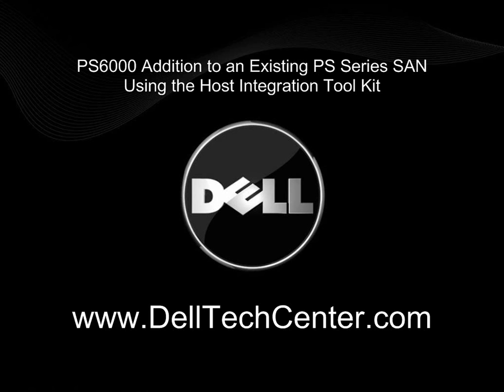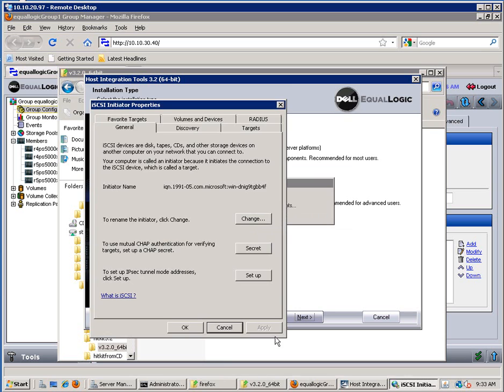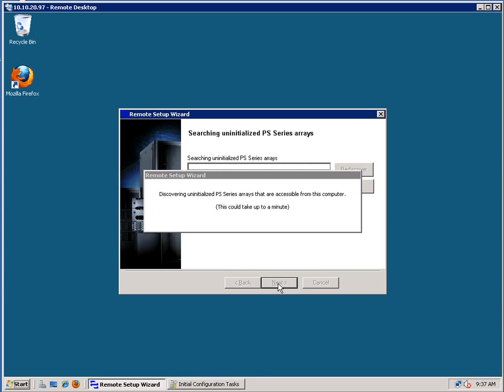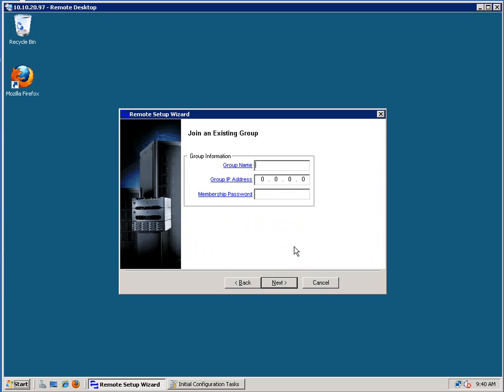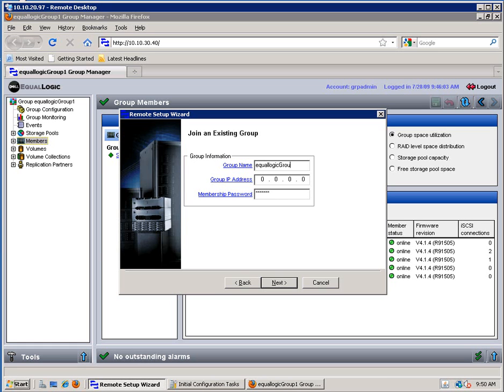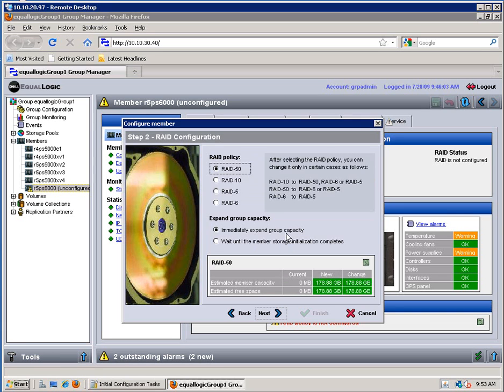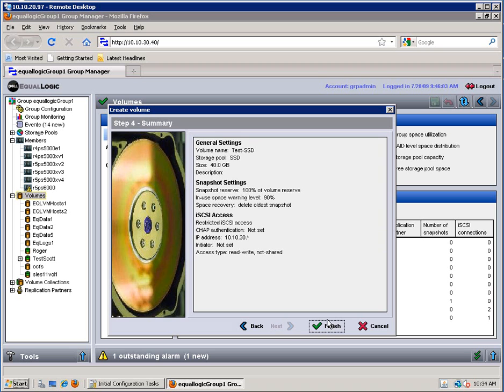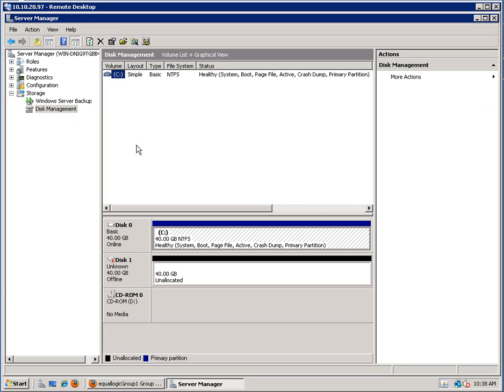PS6000 Addition to an existing PS Series SAN using the Host Integration Toolkit